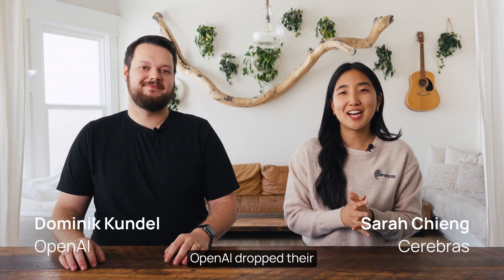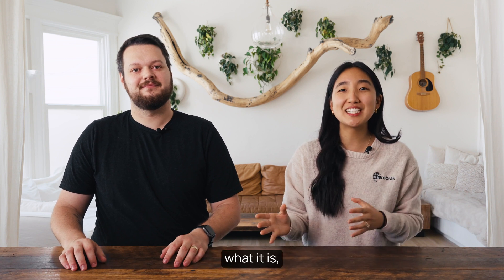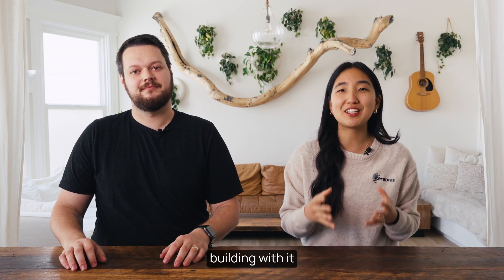What is Gpt-oss? Everything you need to know in 2 minutes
Last week, OpenAI dropped their first open model series — gpt-oss.

In 2 minutes, Sarah Chieng and Dominik Kundel from OpenAI and I break down what it is, why it matters, and how you can start building with it today.